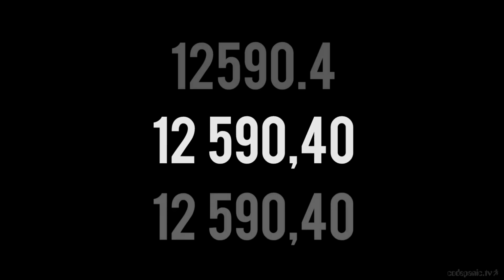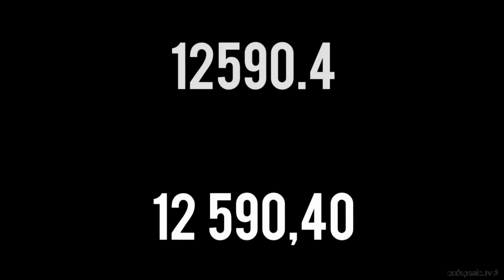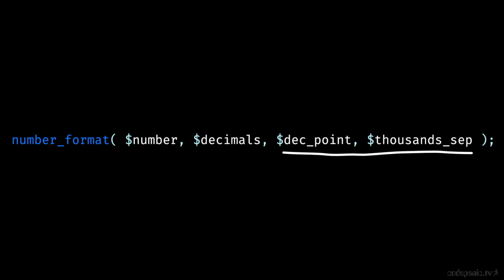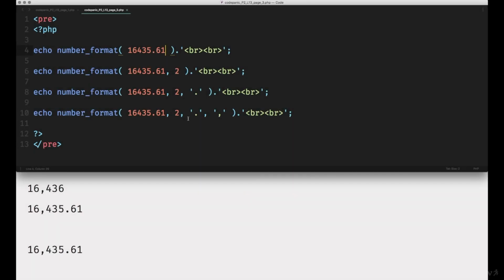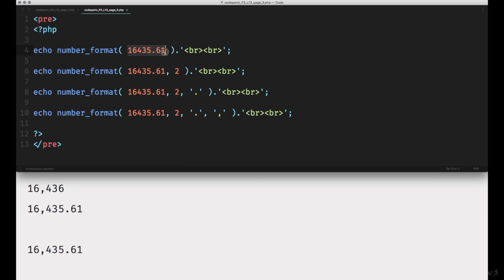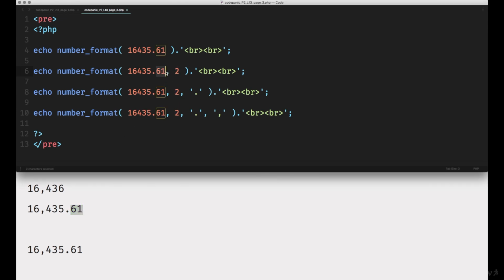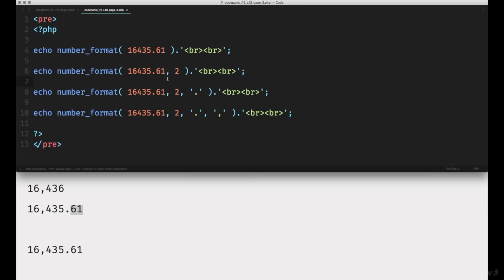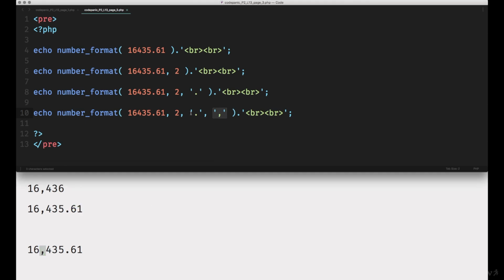PHP | All About Number Format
number_format() has four arguments but what do they do and when should we use them?

A tiny snippet from my web application server-side Master Class.

If you're interested in increasing your skillset, staying ahead of the coming AI wave, and learning to build web based applications, check out my master classes over at codepanic.tv